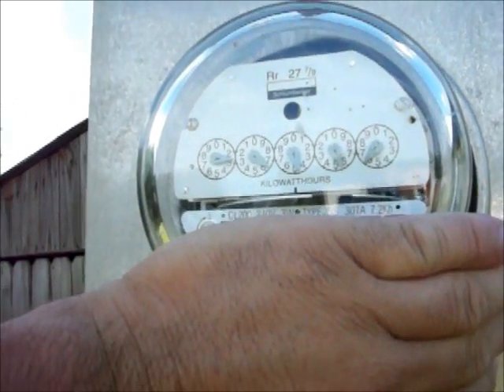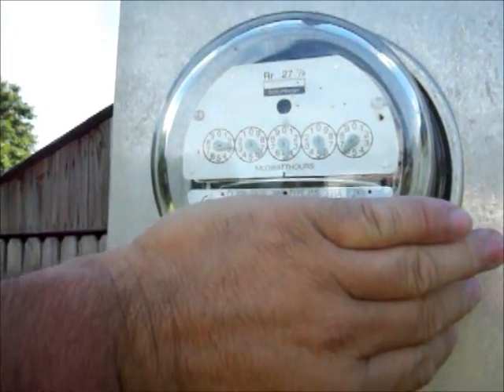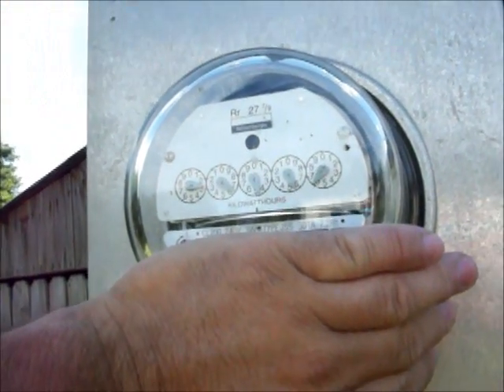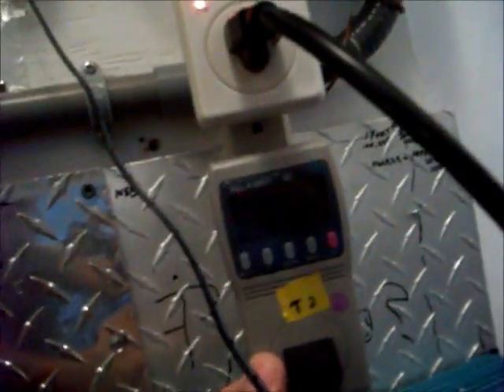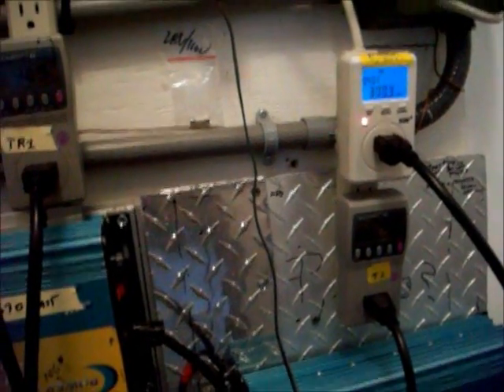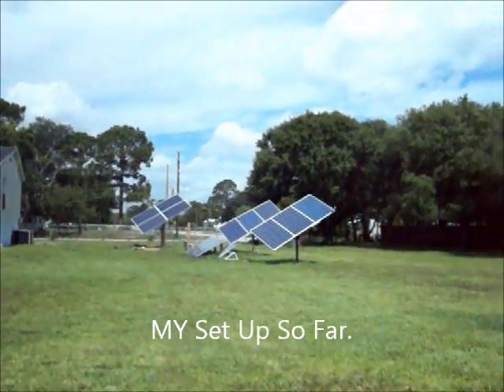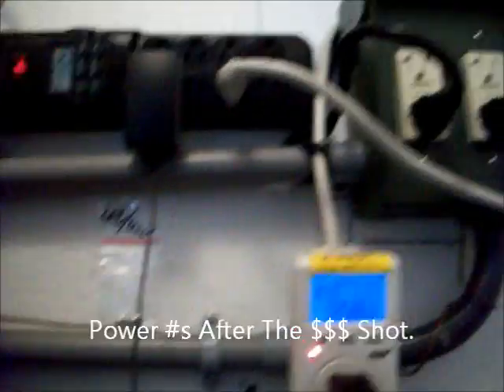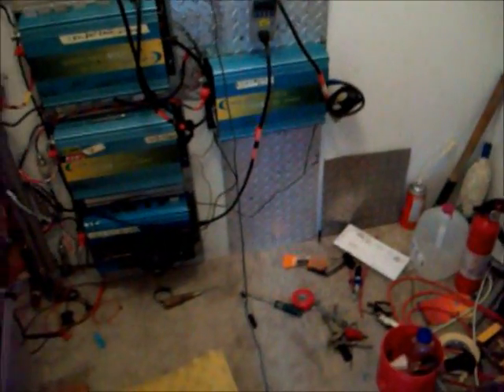Electric Meter Spins Backwards Fast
Showing My Electric meter Spinning Backward Fast Untill A/C kicks In.